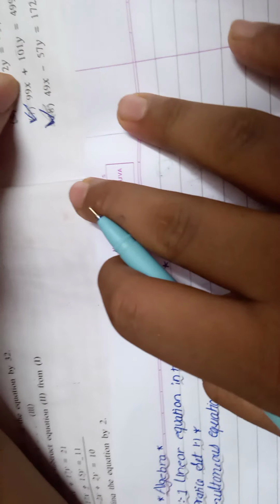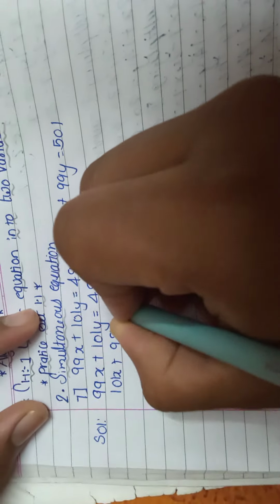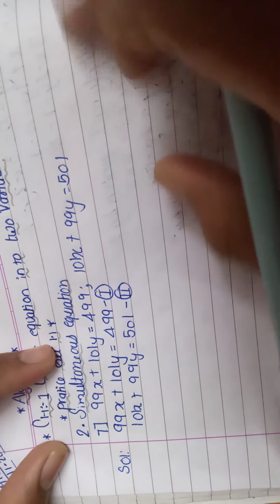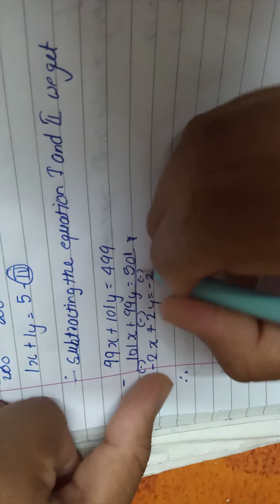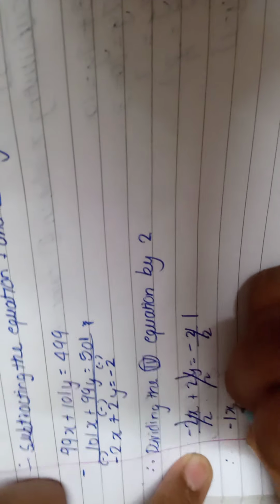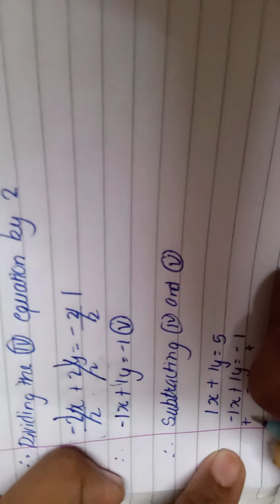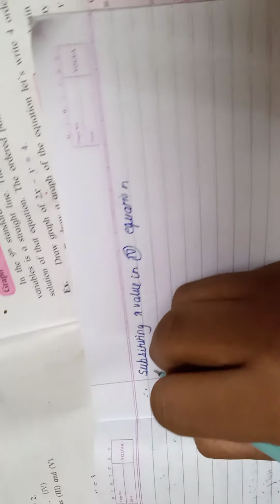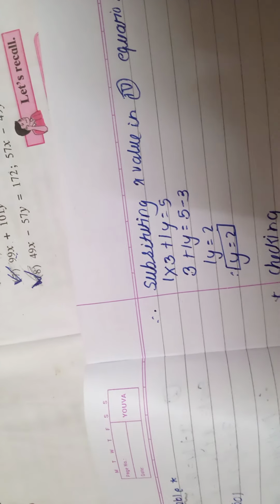Reduced Portion of Algebra/10 std/🙏😉 Maharashtra State board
#2 vedio of explanation hope high view vedio🙏🙏🙏

If you have not seen your First 🥇 explanation vedio than plz visit your channel

Easy method for you for solving sum

If you are not understanding the 8th sum than just tell me in comments I will upload a new vedio for that question 😉🤓